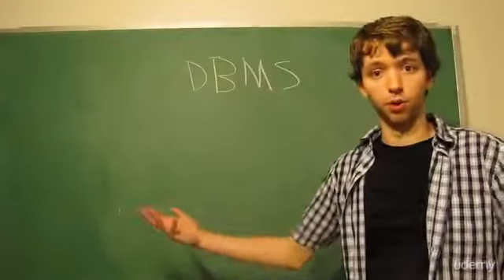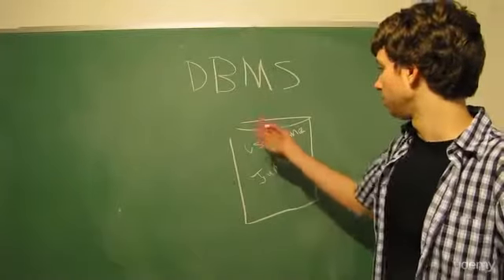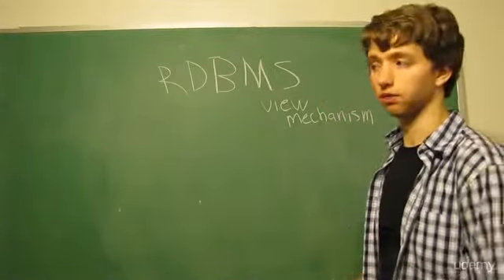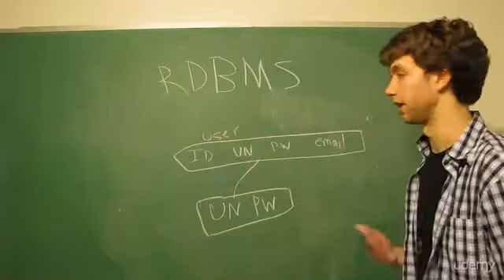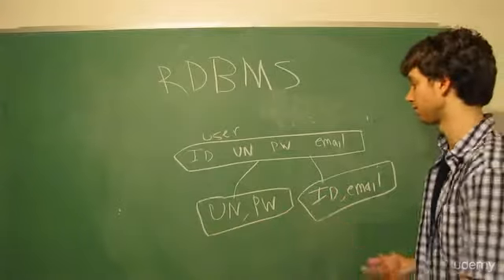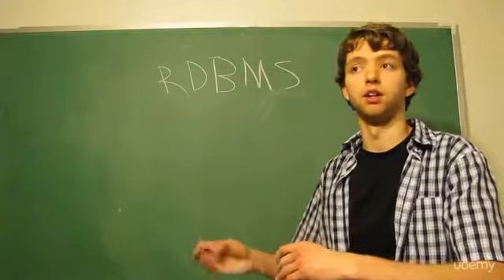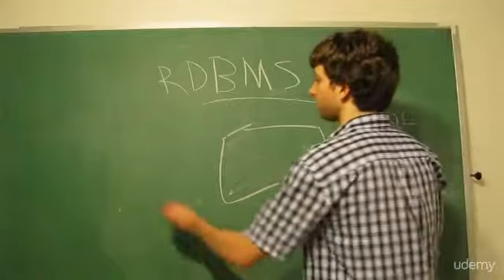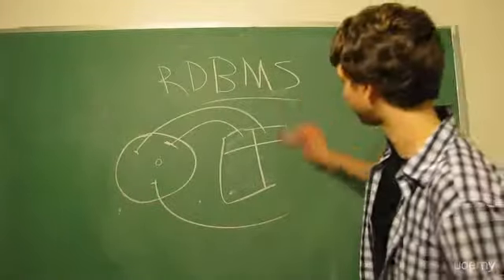Database Design Course - Learn how to design and plan a database for beginners LEC #04